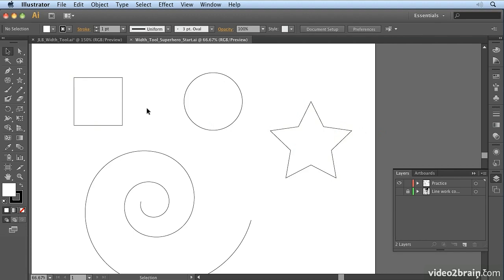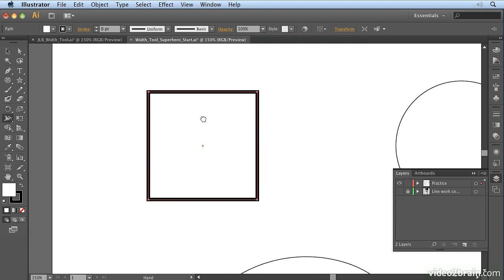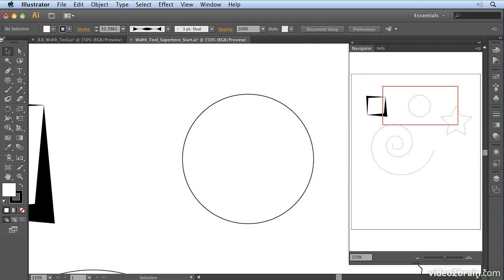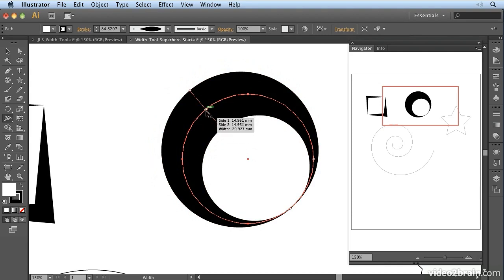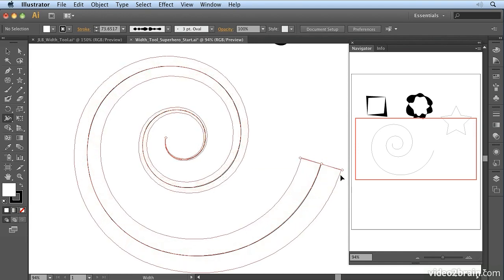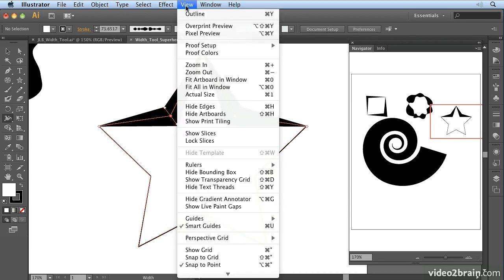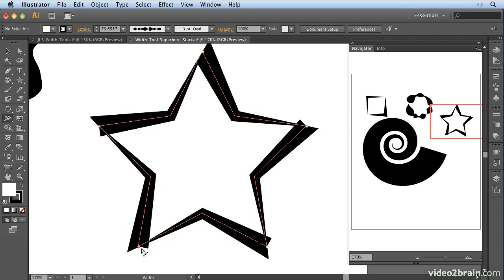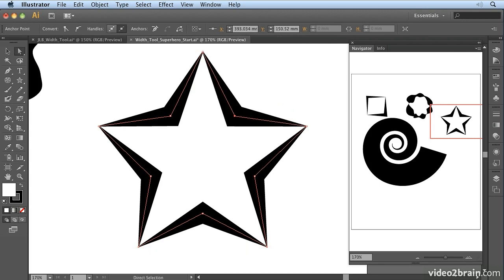Adobe Illustrator CS6 Learning